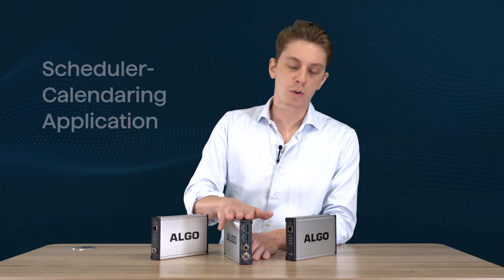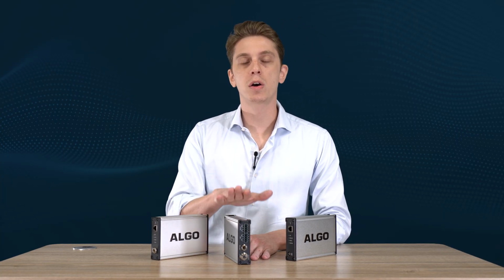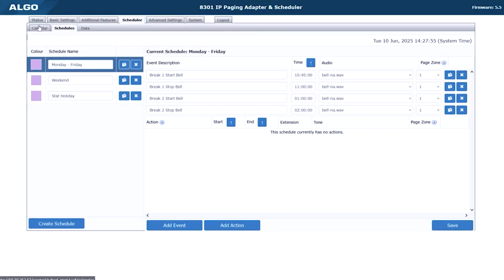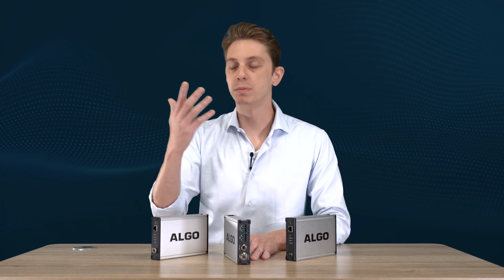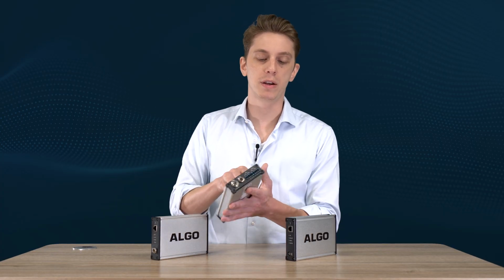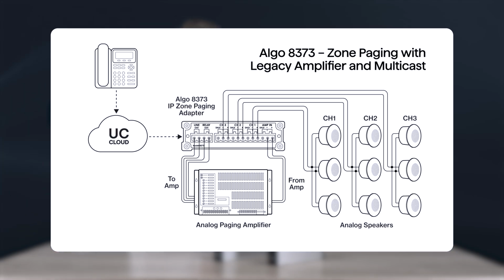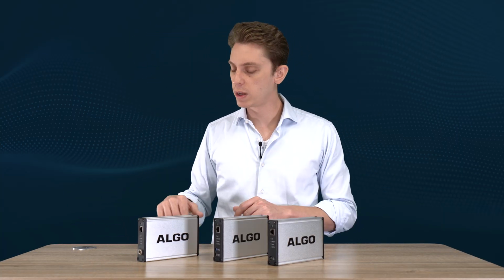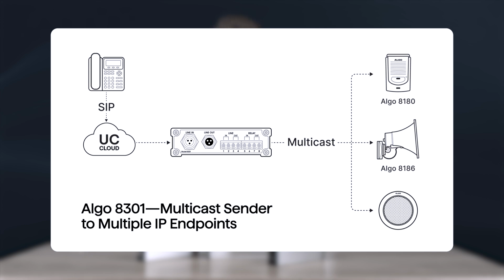Algo Portfolio Overview - IP Paging Adapters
Paging adapters play a key role in bridging legacy infrastructure with IP systems—and this video shows you how.

We'll walk through Algo's 8301, 8305, and 8373 models, understanding how they integrate with amplifiers and analog systems, support multicast and zone paging, and bring added value with features like scheduling, flexible hybrid deployment, and REST API support.

For a deeper understanding of the technical features and capabilities of each model, explore the Algo IP Paging Adapter Comparison page on the Algo